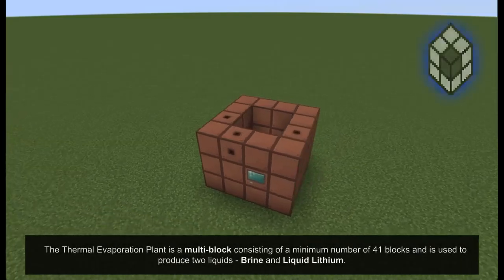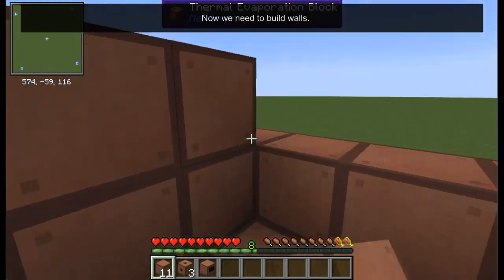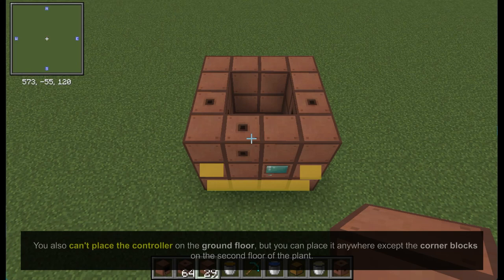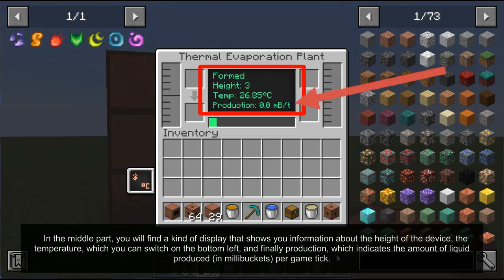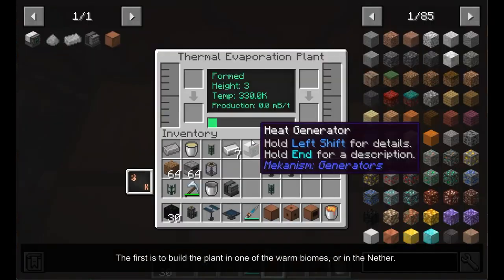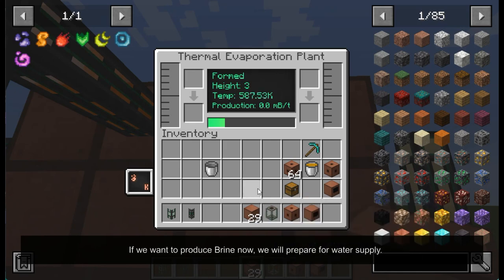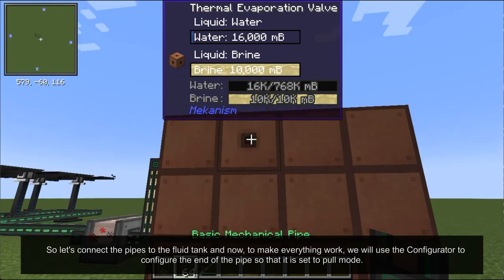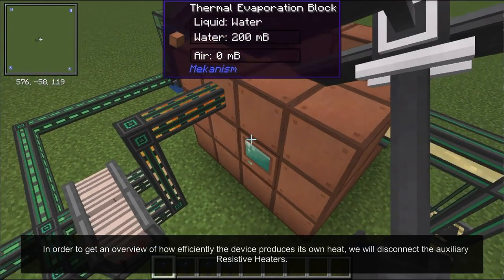Thermal Evaporation Plant Tutorial Mekanism MC 1.19.2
In this Tutorial, you will learn how to build and use a Thermal Evaporation Plant (simple and advanced versions). This video is for the Minecraft mod called Mekanism.

Tested in these versions:
- Minecraft: 1.19.2
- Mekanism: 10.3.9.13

▬ Video parts ▬▬▬▬▬▬▬▬▬▬
0:00 - Basic Info
0:20 - Simple Version - How to Build it
1:27 - Simple Version - Device Control Panel
2:21 - Simple Version - How it Works
4:28 - Advanced Version
5:17 - Outro